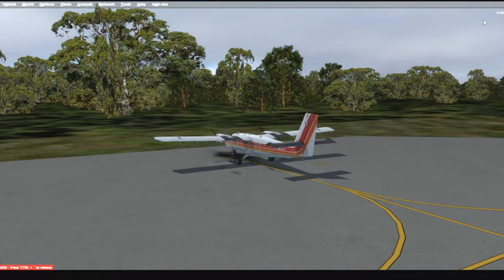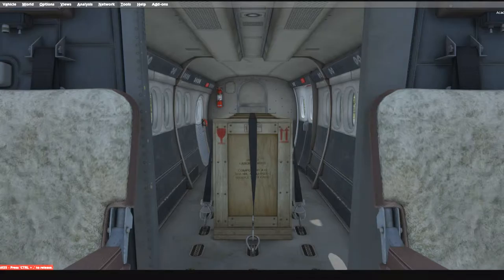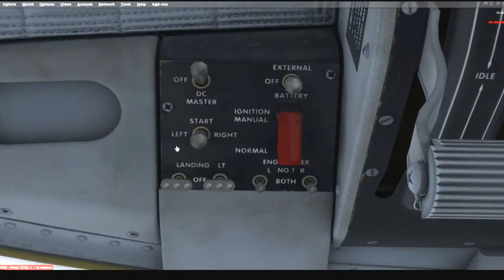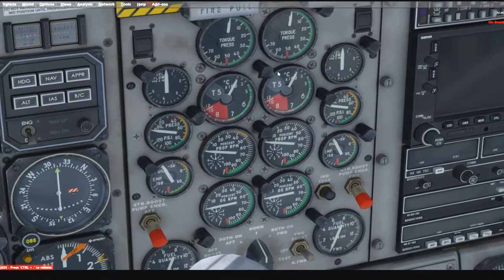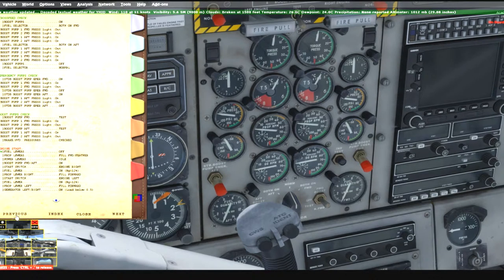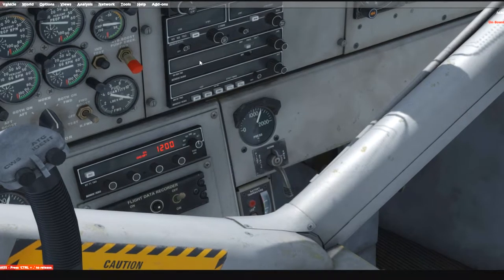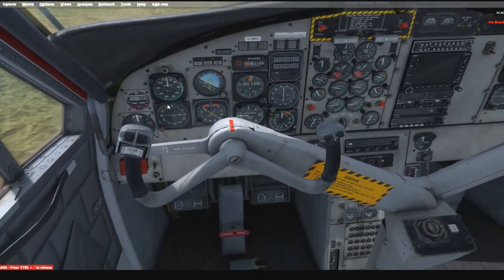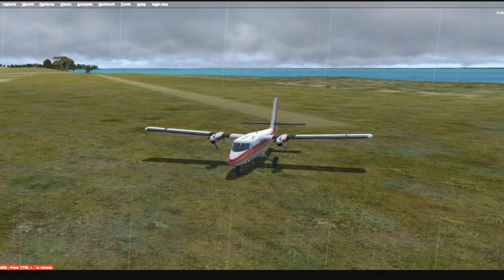[P3D] Bush Flying with the Aerosoft Twin Otter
Time to get back to hand flying, and nothing says hand flying better than flying remote airstrips in the DeHavilland Twin Otter.  This is the first of 4 videos where we will tour the jungles of Papau New Guinea in the twin Otter.

I'm starting out in Queensland Australia... and the destination airport of this video will be the starting point of our Papau New Gineau tour.

There is a defect with this aircraft when first installed.  The digits in the Comm and Nav radios are missing.  I made a video for a quick fix that you can find

And before I forget, don't forget to check out the latest in flight sim news Enjoy !